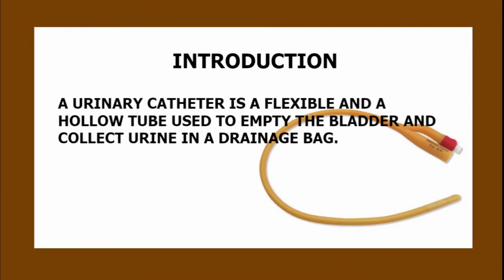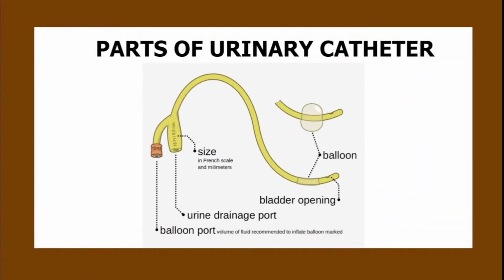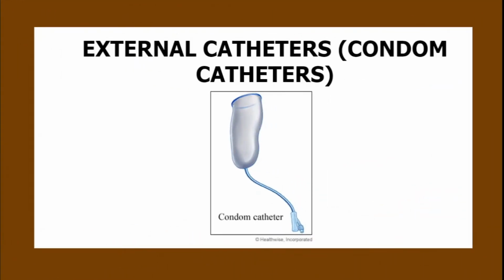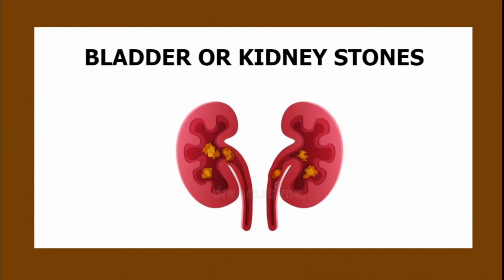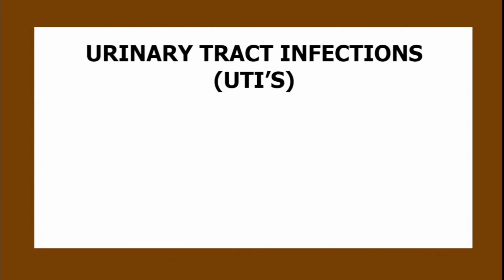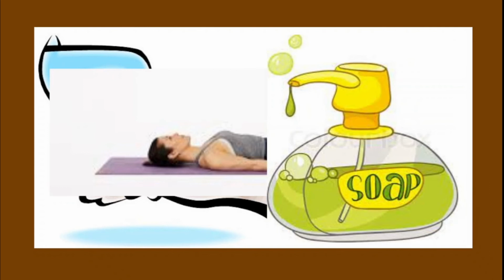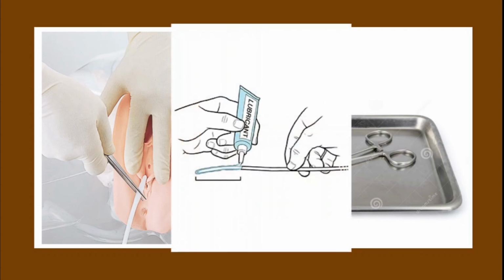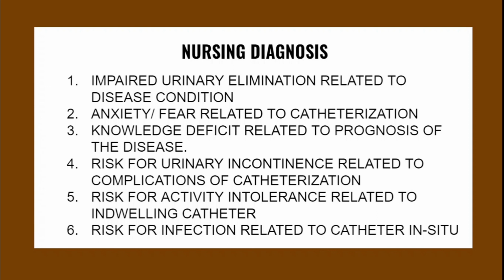CARE OF PATIENTS WITH URINARY CATHETERIZATION-PART 1!!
Hi Angels!! Today  I have prepared a detailed video on catheterization and its subtopics:
Types, sizes, parts, indications, complications, and using diagnosis.